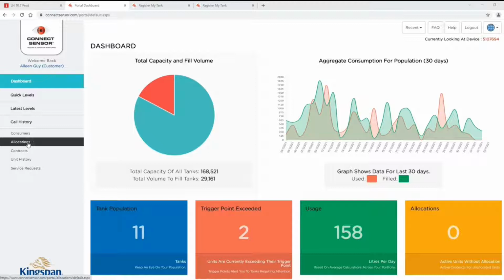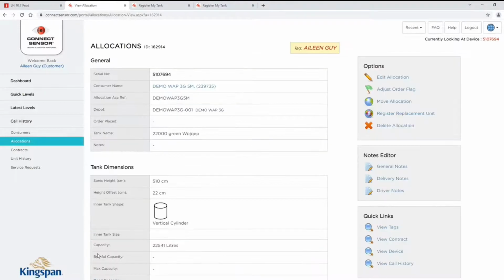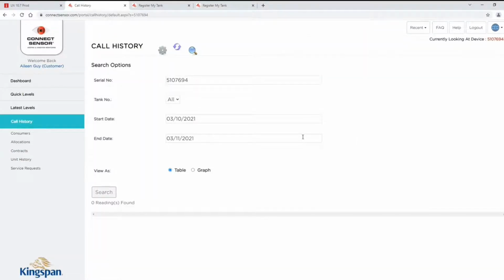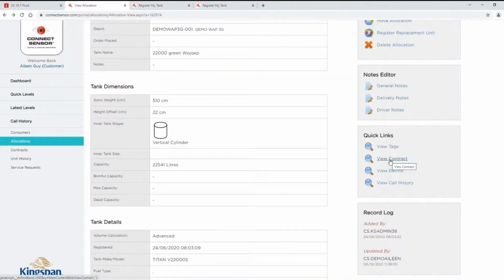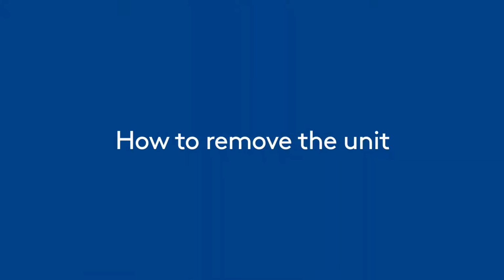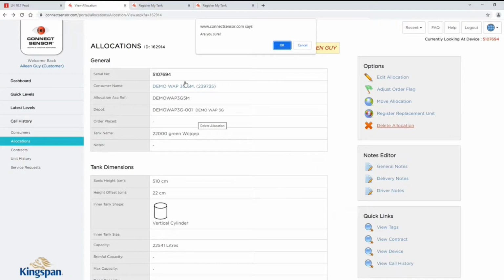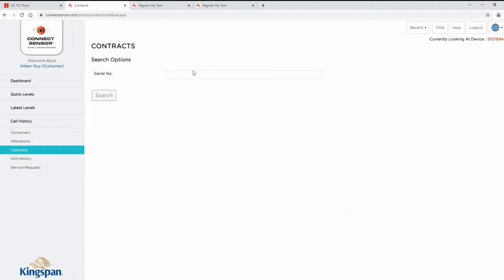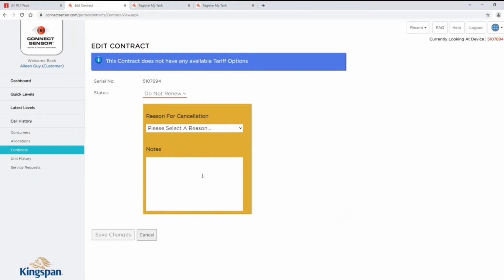Connect Sensor: How To - Allocations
Tutorial videos of how to navigate the different functions of our Connect Sensor platform.

Connect Sensor gives cost effective data transfer for businesses right across the world. These systems provide scheduled, bespoke reports using data transmitted from our central secure data.

Connect Sensor offers total control and visibility over all areas of your business, helping you monitor costs, energy usage and much more.

Information in this video was accurate at the time of publication but may be subject to change. Images are for illustration only; actual products may vary in specification, size, colour, or other details.